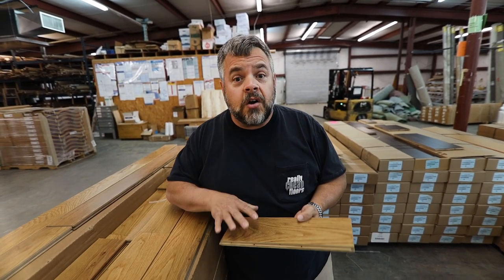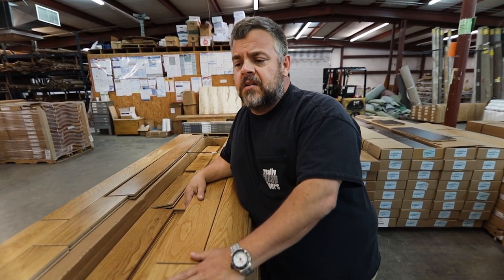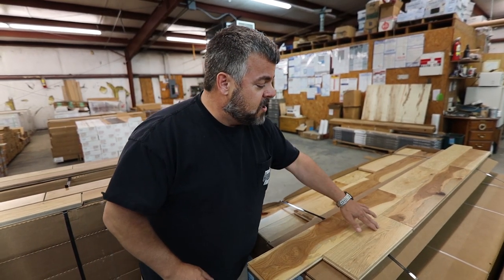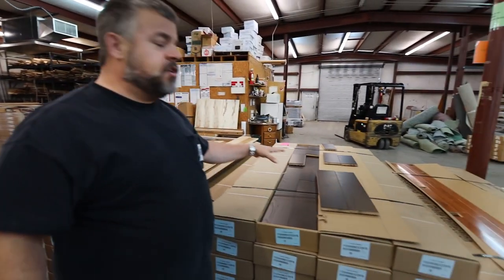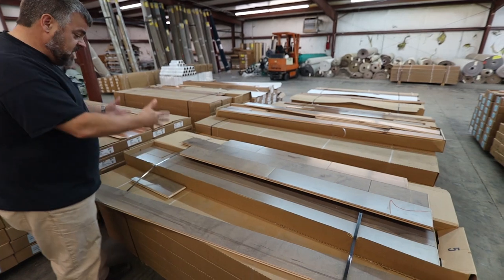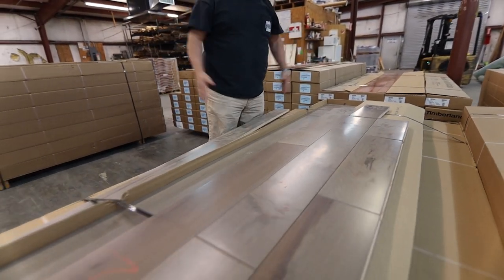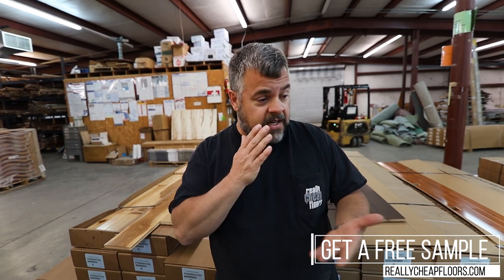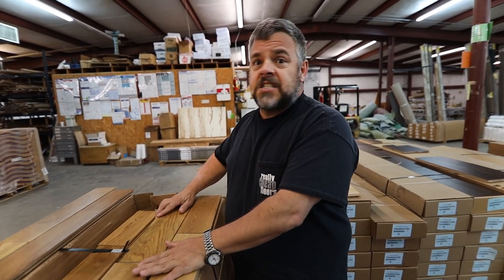What is Cabin Grade? Winchester Oak, Hickory, & Maple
We're talking about our Cabin Grade Winchester and what to expect in the majority of our Cabin Grade flooring.

Specifically, we will be looking at our Cabin Grade Winchester pre-finished solid. It's a popular product and we wanted to show it off while also touching on this subject again.

Cabin Grade is an interesting, dynamic topic because every manufacturer that produces it has different criteria to categorize their wood into select grades.

Most of our Cabin grade has some boards with worm holes, knots, or natural discoloration. We don't see many, if at all, factory defects in our Cabin grade flooring.